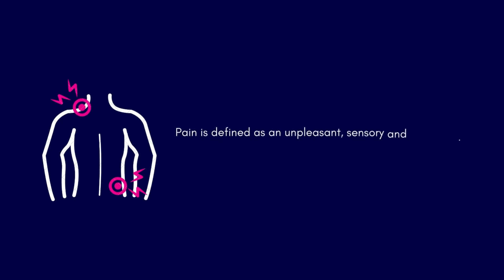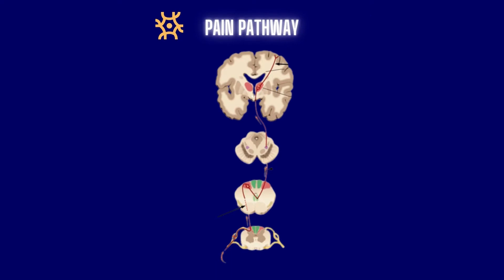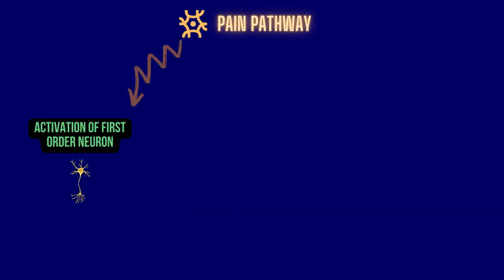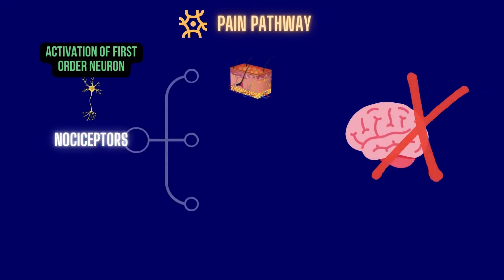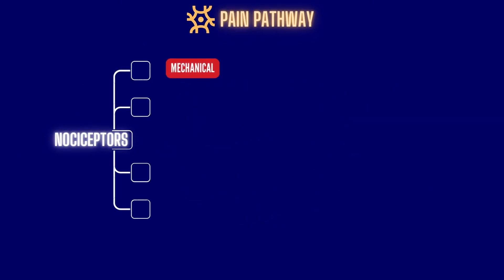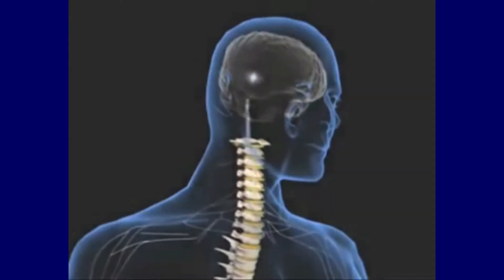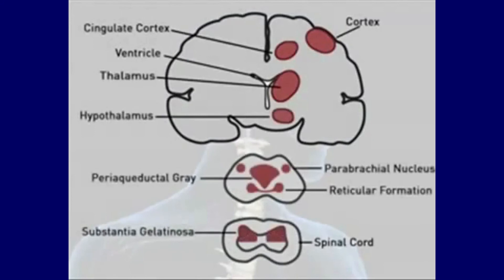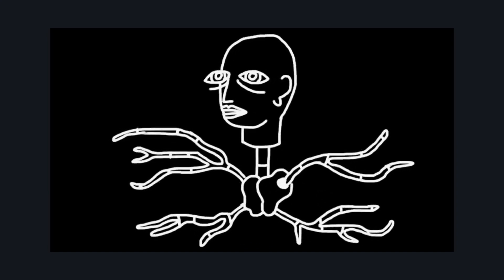Pain Pathway: How do we perceive pain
The stimulation of pain pathways is usually initiated by a nociceptor, which is a type of pain-sensing nerve.
The signal is sent down a peripheral nerve to the spinal cord, although it is not yet painful. That signal will eventually reach the spinal cord and be transferred from the first order or primary neuron to the second order neuron. It's still not paying in this case. We can see an example of the signal being sent from one nerve to the next. This is a critical area since it is one of the locations where some of our medications affect pain and how pain is perceived and conveyed.